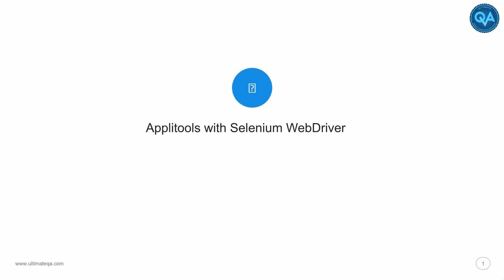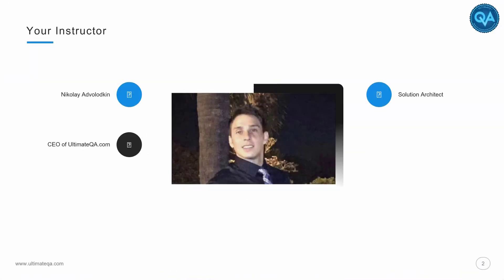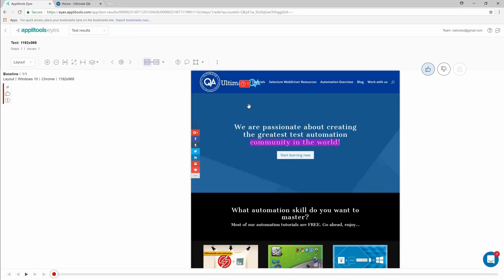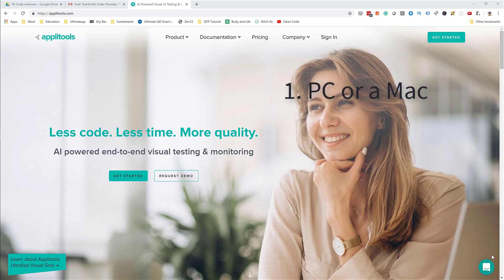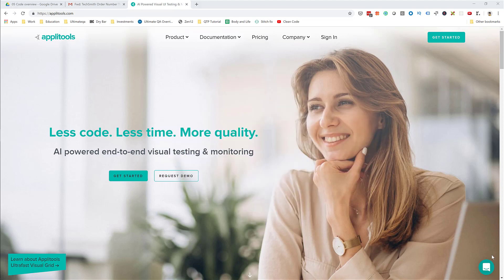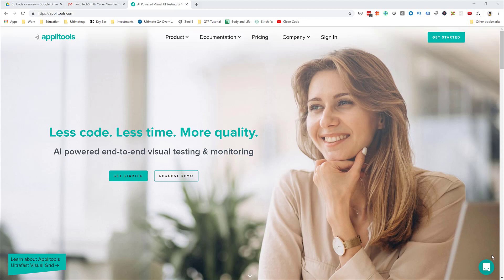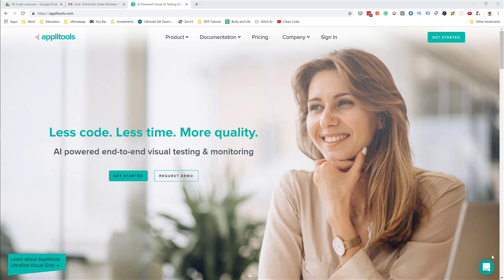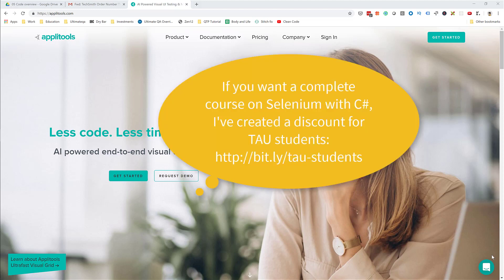Automated Visual Testing in C# by Nikolay Advolodkin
This is a chapter in the course "Automated Visual Testing in C#" taught by Nikolay Advolodkin. This free course can be completed in its entirety

Topics in full tutorial include:

* Installing Dependencies
* Why we must automate visual testing
* Creating a baseline in Appilitools
* Visual comparisons
* Match levels (exact, strict, content, layout)
* Test Manager UI